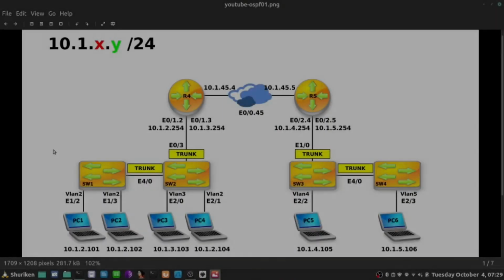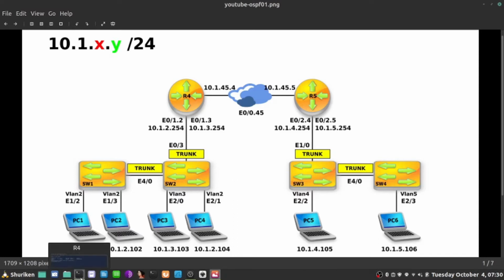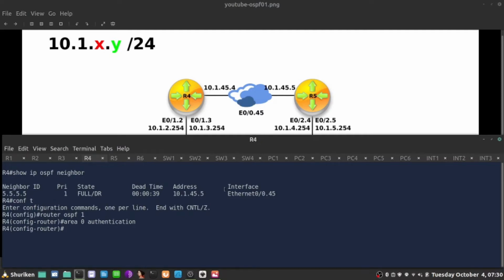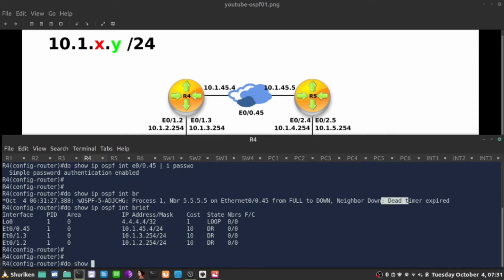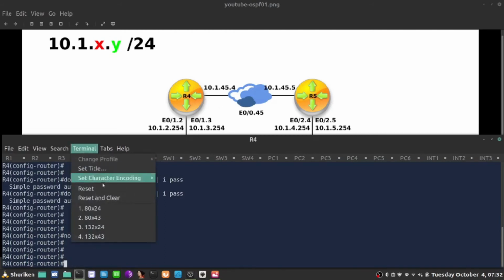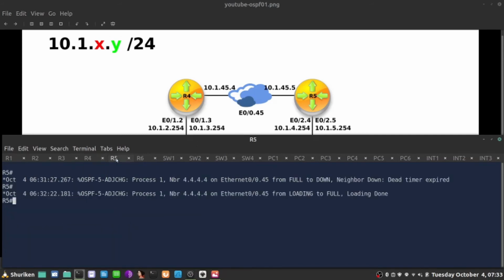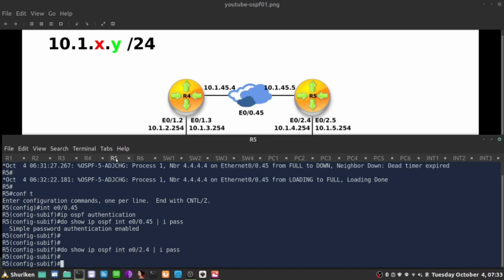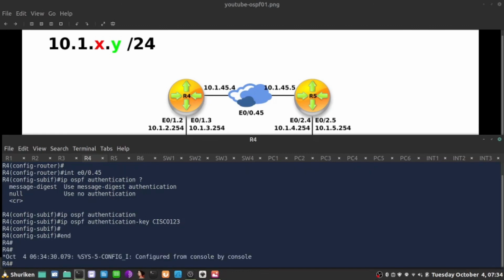36 - OSPF Deep Dive: OSPF Simple Password Authentication